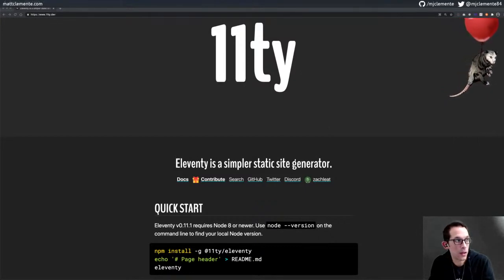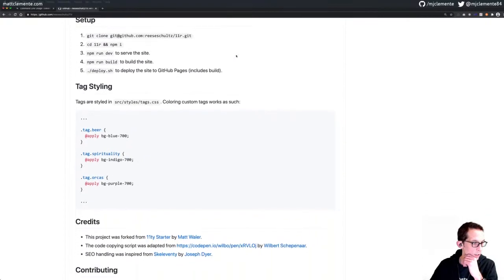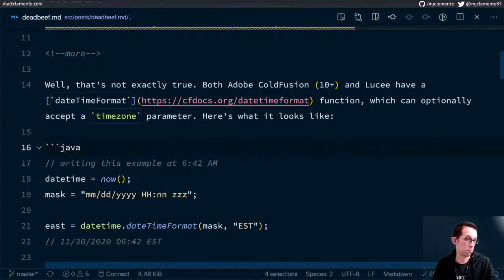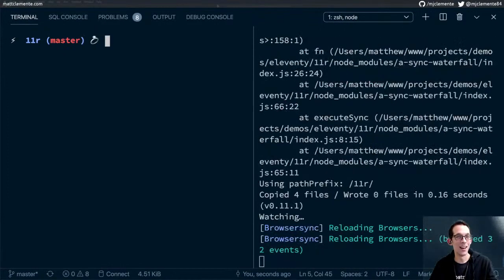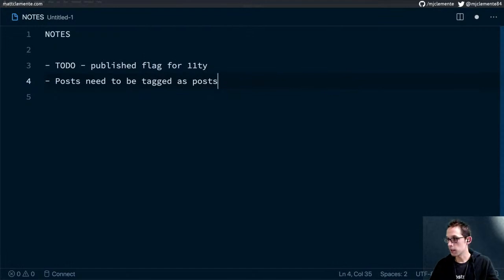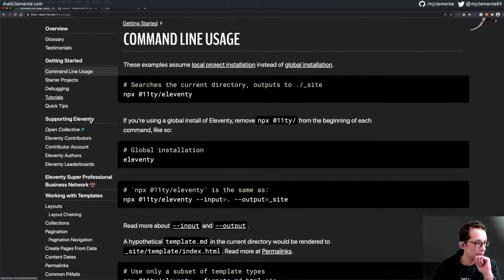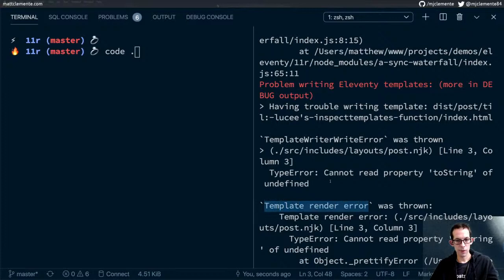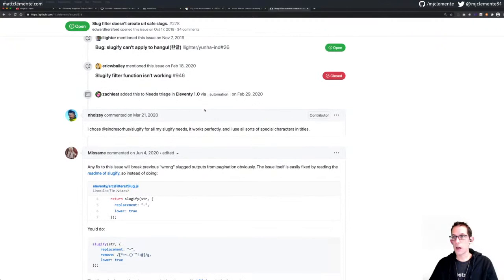Migrating from Jekyll to Eleventy (Learning by Trial and Error) [Part 1]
Alrighty! I've been running my blog on Jekyll since 2016, quite happily. But what good is a personal site if it's not used to experiment and learn new things? So, I'll be working on migrating it to Eleventy. This is part 1/n.